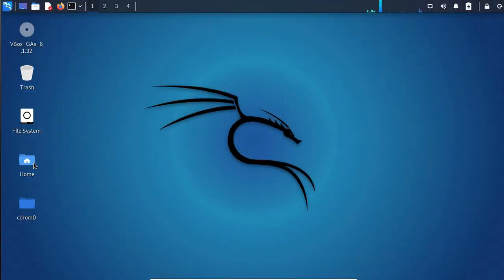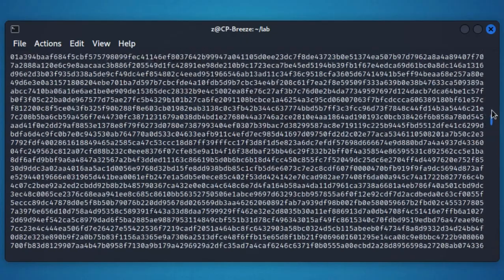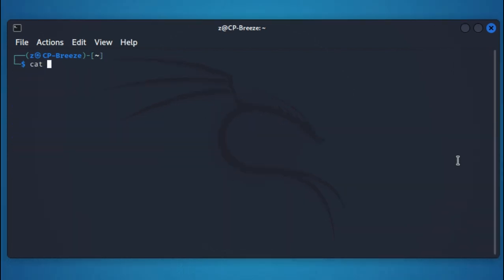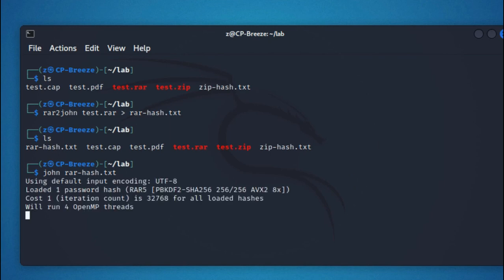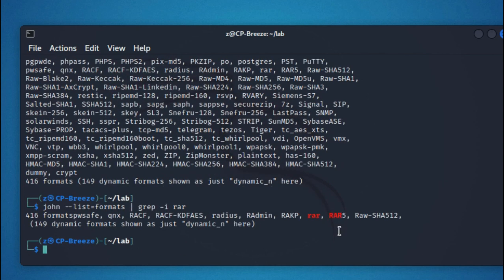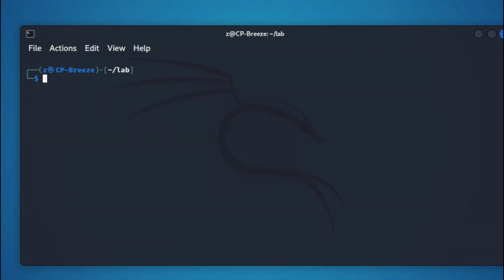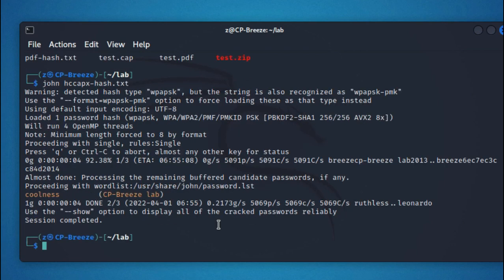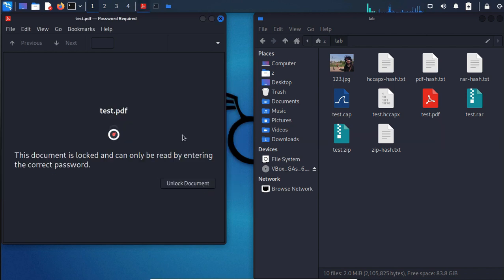John -restore pw from zip,rar,pdf,wpa2